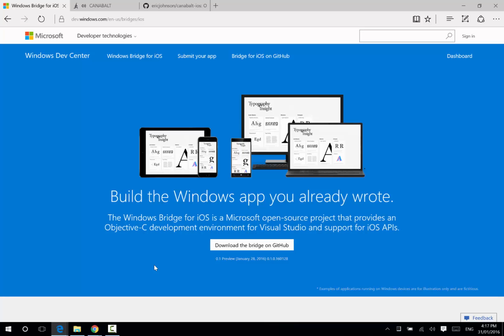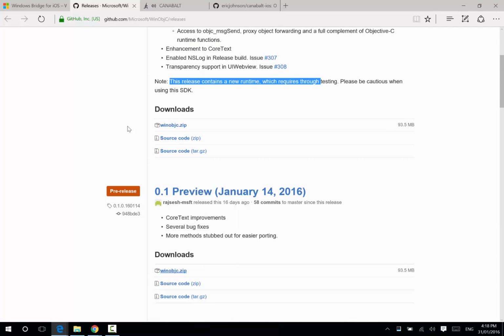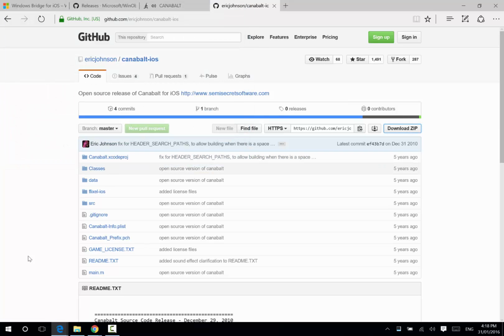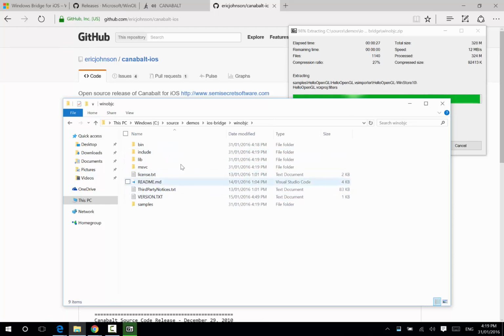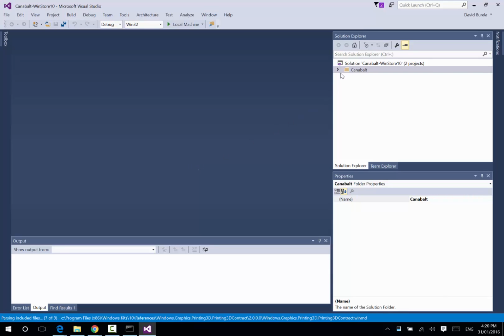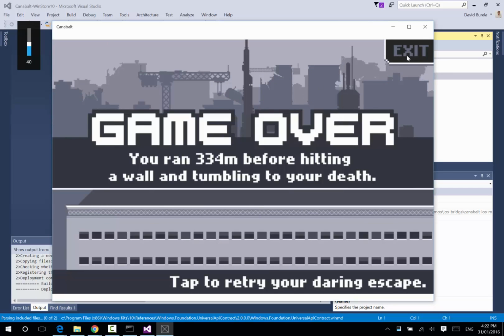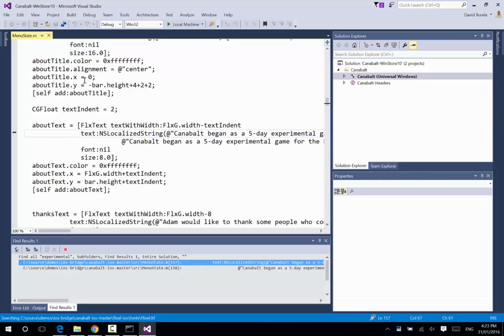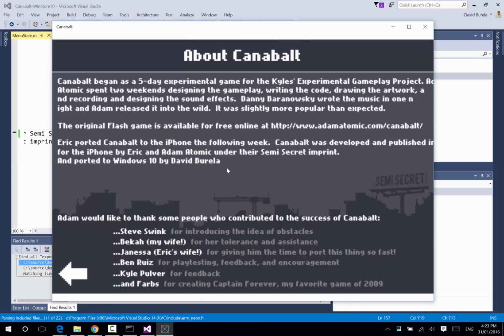Chỉ mất 5 phút để port app iOS sang Windows 10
Với nỗ lực lấp đầy khoảng trống ứng dụng cho Windows 10, Microsoft đã phát hành một số công cụ giúp các lập trình viên có thể xây dựng ứng dụng cho nền tảng này một cách nhanh chóng hơn. Và trong video demo của lập trình viên David Burela, việc port một ứng dụng iOS sang Windows bằng Project Islandwood chỉ mất 5 phút.

[​IMG]
Tựa game mà David đem ra demo có tên Canabalt, một trò chơi thuộc thể loại Endless Run cho iOS. Với code game có sẵn, sử dụng iOS bridge được phát hành miễn phí trên GitHub, David chỉ cần tinh chỉnh một số phần trong bộ code và thực hiện việc chuyển đổi thành ứng dụng Windows, tất cả chỉ vỏn vẹn trong chưa tới 5 phút.

Demo port app ios sang Windows 10
Như vậy là các thao tác rất nhanh chóng, trên thực tế, điều này sẽ giúp ích cho các lập trình viên rút ngắn thời gian chuyển đổi app từ nền tảng khác sang Windows 10, một nền tảng đang có hơn 200 triệu người sử dụng.